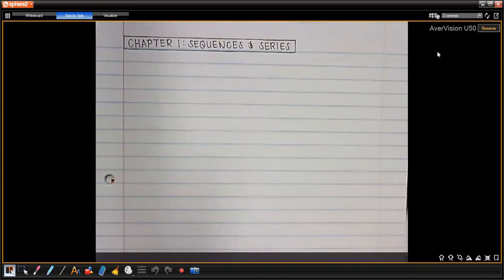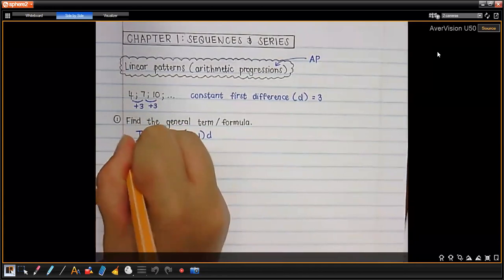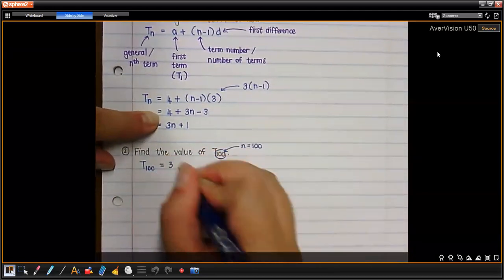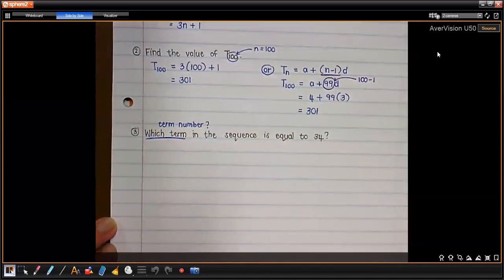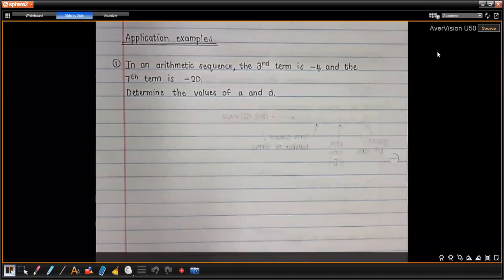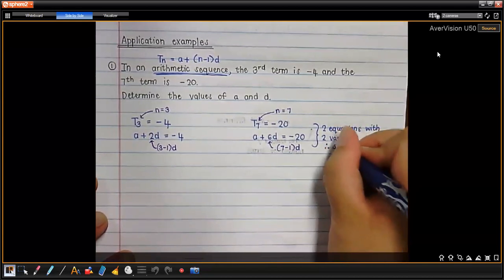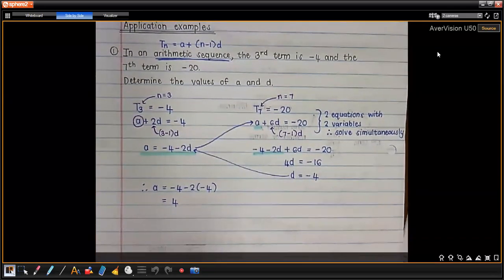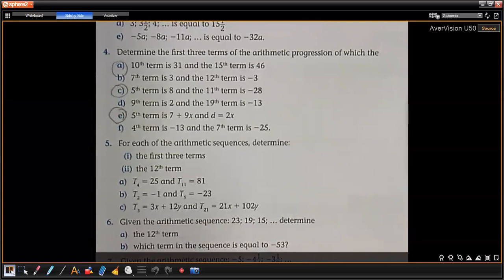Grade 12: Arithmetic Progressions lesson 1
We revised the general term formula for arithmetic progressions and practiced some examples of using the formula.